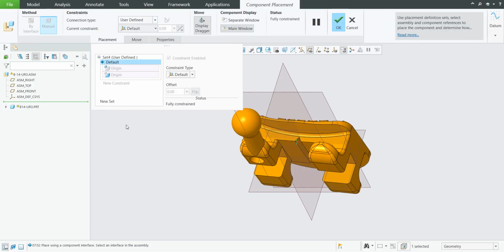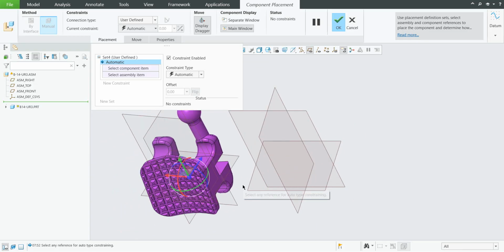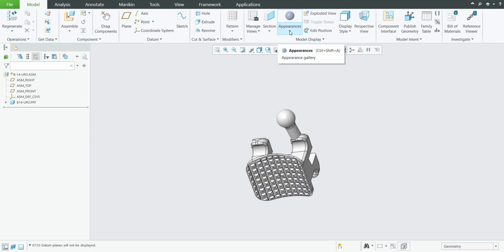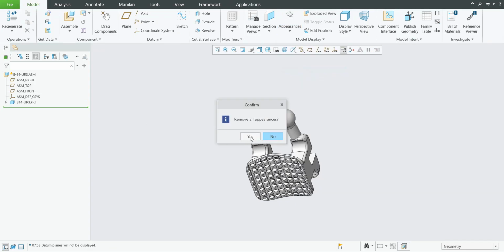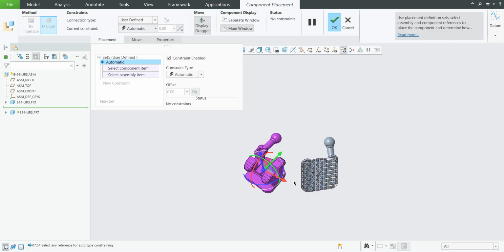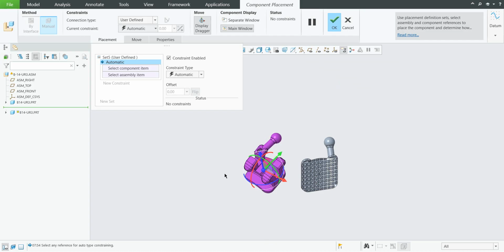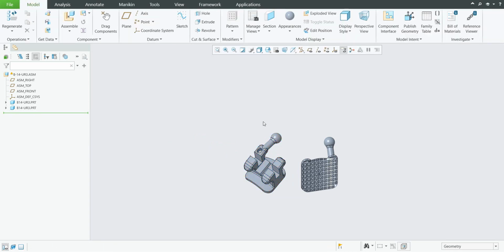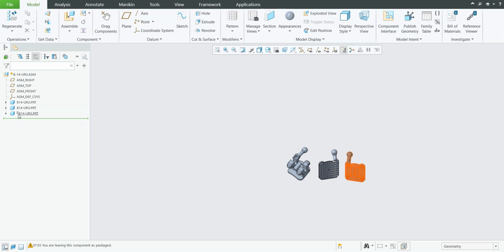Adjusting Assembly Views and Optimizing Component Placement in Creo (EN, FR, DE, PT, ES, IT)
This video is available in multiple languages, including: English, French, German, Portuguese, Spanish, and Italian. YouTube automatically translates the original English audio—select your preferred language in the audio settings.

Learn how to adjust assembly views in Creo Parametric according to reference images and optimize component placement using recommended configuration options:
place_comp_use_mate_align_type yes
advance_comp_placement_ui yes
autoplace_single_comp no
comp_interface_placement interface_to_geom
remember_replaced_components no

Perfect for beginners and advanced users looking to streamline their workflow in Creo Parametric.